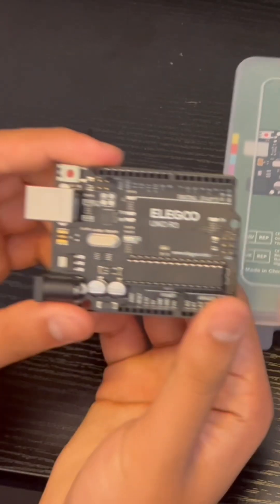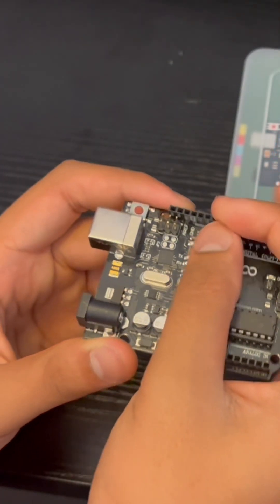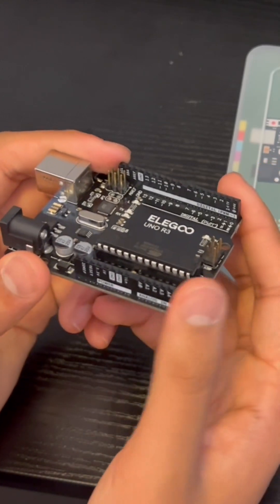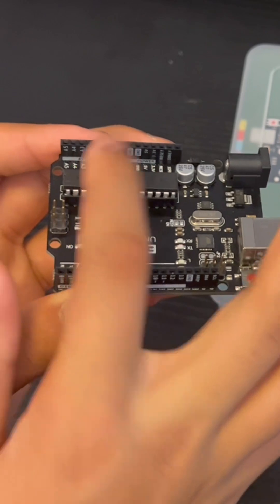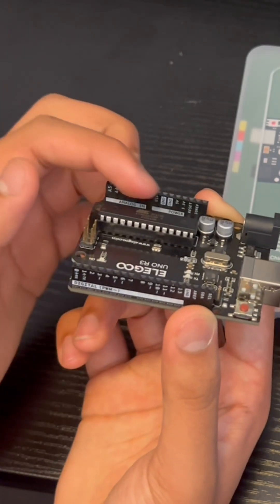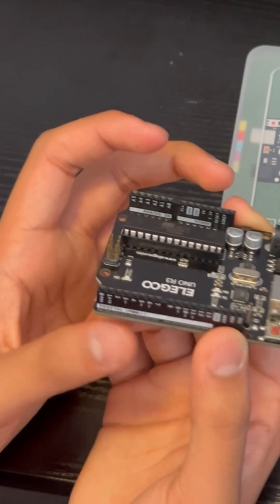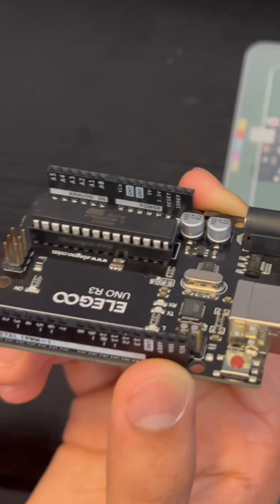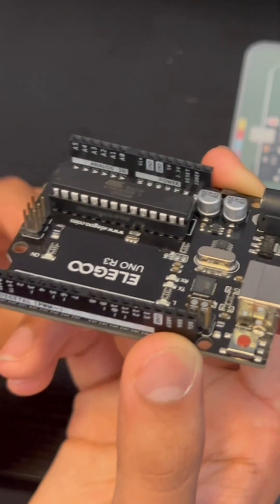Arduino Tutorials: Elegoo Arduino Uno R3 Microcontroller Board